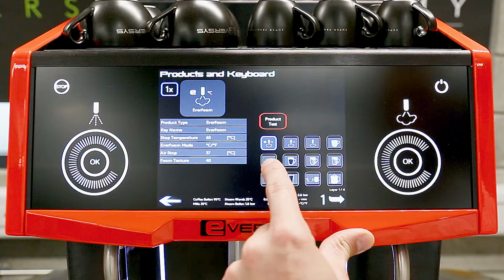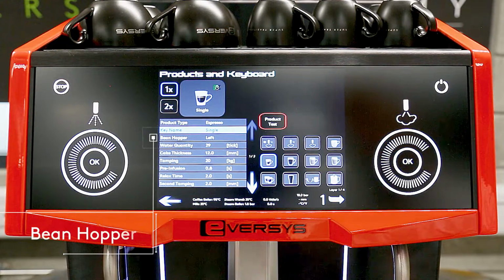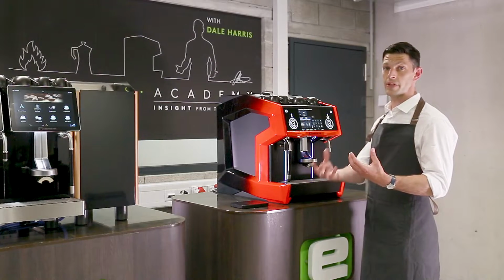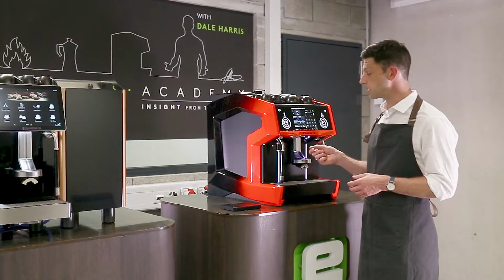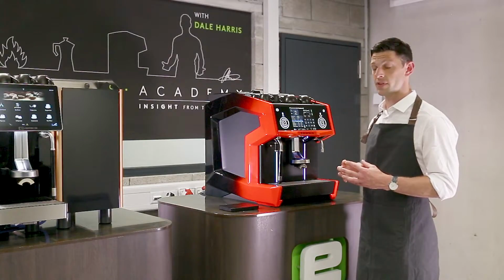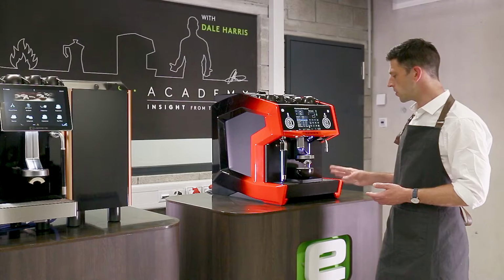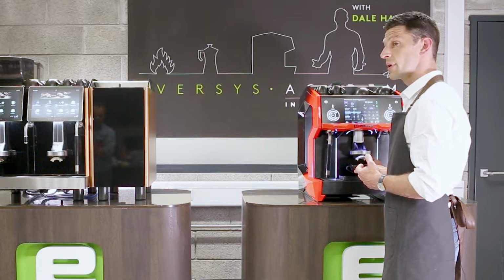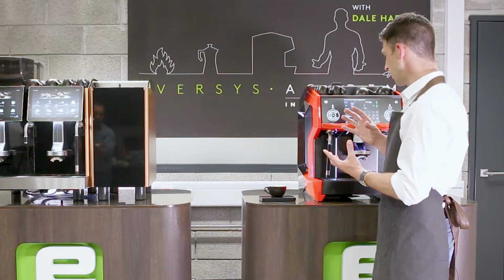Eversys Academy x Dale Harris : Single Espresso Calibration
Are you looking for the perfect recipe for your single espresso?
In this new Eversys Academy video, Dale Harris, Eversys' Brand Ambassador, explores programming a single espresso through some product settings. On our machines, you are in control of your yield, dose, and flavour. Enjoy!